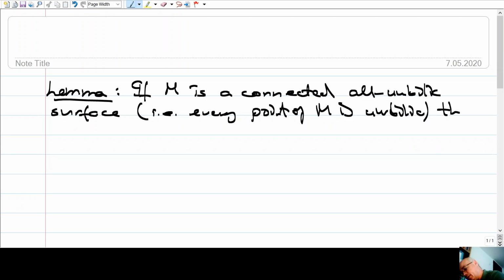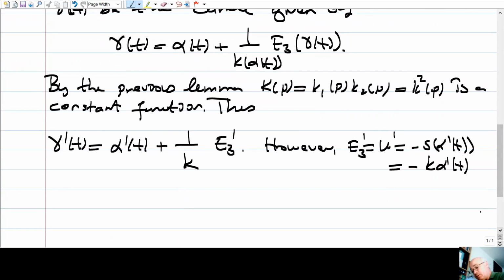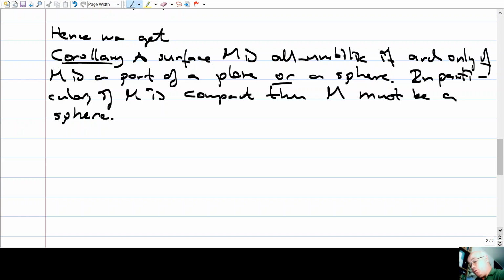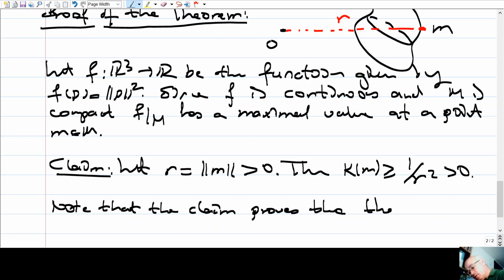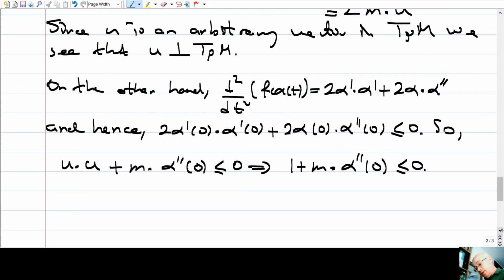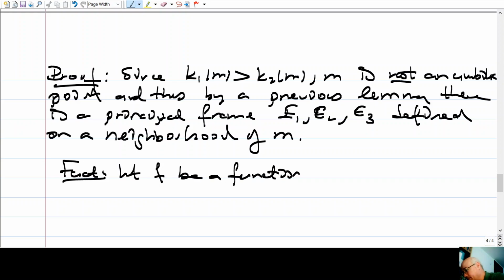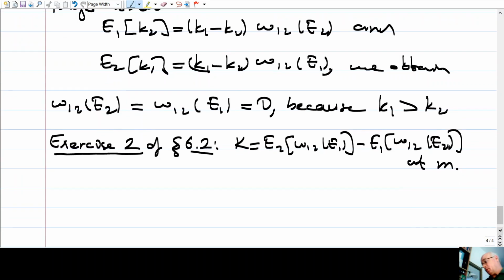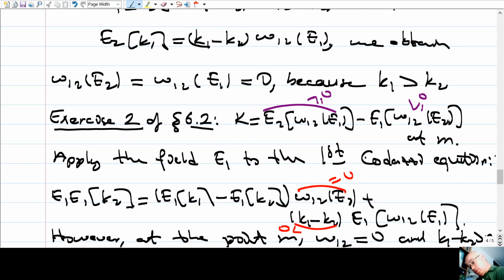Math371-14 - Differential Geometry of Curves and Surfaces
Section 6.3: Some Global Theorems